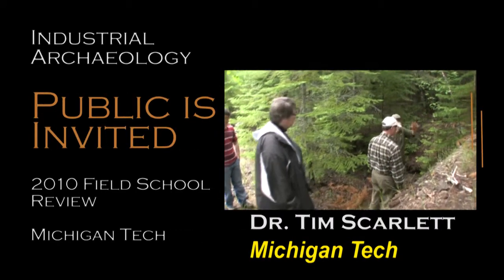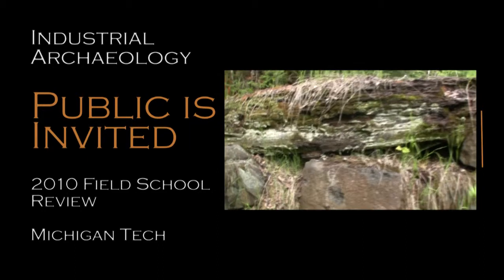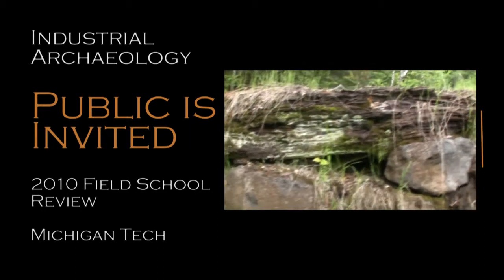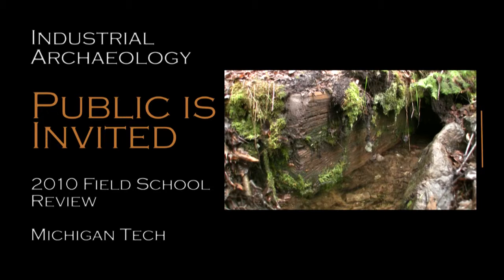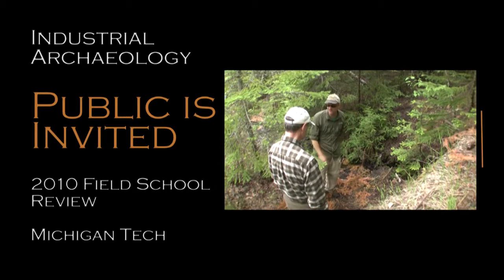Ah Ha Moments at the Cliff Mine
Another video from the 2010 Michigan Tech archaeological field methods course at the Cliff Mine, Keweenaw County, MI.